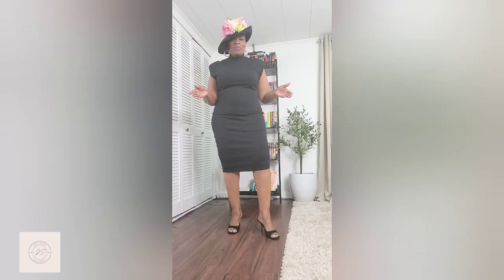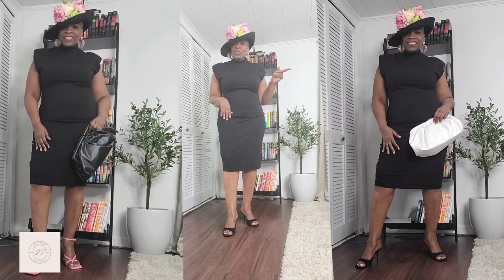KY Derby DIY Hat Challenge 2022 kyderbydiyhatchallenge2022 /How to Make a Derby Hat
Welcome to the channel I'm Jill! You guys, I'm so excited for my first challenge! Being from KY one thing that we do the first weekend in May is celebrate the KY Derby! One of the special parts about that weekend are the fabulous hats! Yes, the hats worn my men & women. Hats of all kinds, so I wanted to do a derby hat challenge! You guys it was soooo much fun and I think that you will enjoy all the creative hats you will see in this challenge. I'm placing the playlist below, should it not work the please touch/hit the hashtag

Longer URL (didn't want to chance that I did this right)

Because I am NOT a fan of the derby signature drink "Mint Julep. I like and am sharing the Oaks Day Signature Drink
Oaks Lilly (the winning horse on Oaks Day gets a blanket of Lillys, hence the name)
How to make: Shake all ingredients with ice and strain into ice filled glass ( great one is a Collins glass)

1 1/3fl oz Vodka
1/3fl oz Triple sec liqueur (40%)
2fl oz Cranberry juice( sweetened)
1/3fl oz Lemon juice (freshly squeezed)
1/4fl oz sugar syrup or simple syrup

Pink Shoes from Shein:
Faux Leather Square Toe Ankle Strap Heels